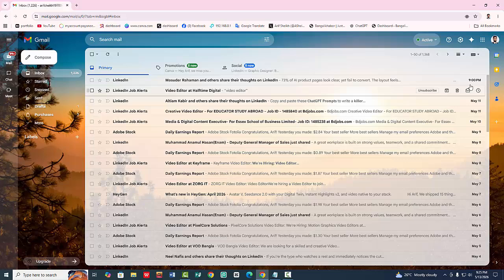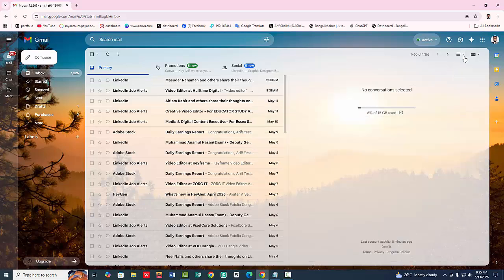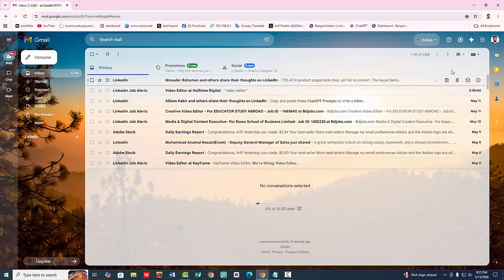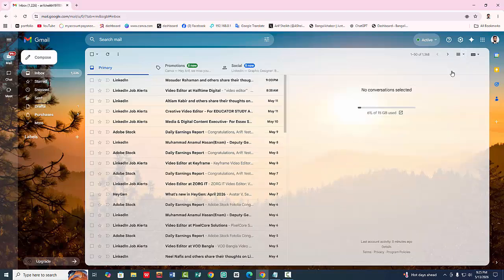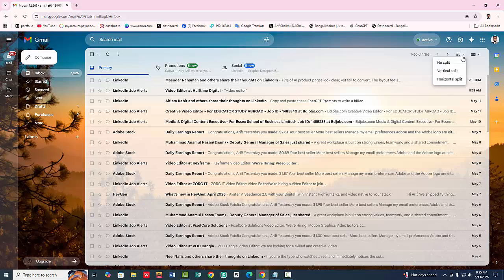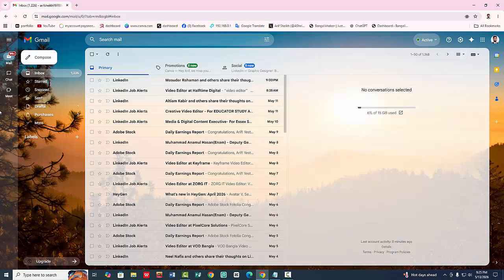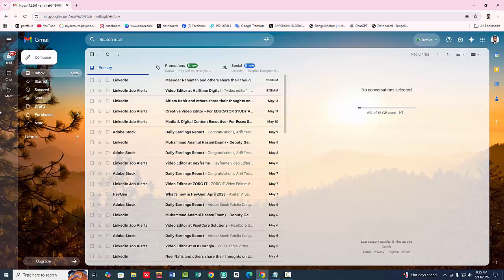How to do vertical split in Gmail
Want to improve your email workflow in Gmail? In this video, you’ll learn how to do a vertical split in Gmail step by step. A vertical split view helps you read emails and manage your inbox more efficiently by showing your message list and email content side by side. Whether you use Gmail for work, study, or personal communication, this setup can save time and boost productivity.

In this tutorial, you will learn:
✔ How to enable vertical split in Gmail
✔ How to change Gmail preview pane settings
✔ Best layout settings for better productivity
✔ Tips for organizing your inbox efficiently
✔ How to switch back to normal Gmail view anytime

This Gmail tutorial is perfect for beginners and advanced users who want a cleaner and faster email experience. Watch till the end and make your Gmail interface more professional and user-friendly.